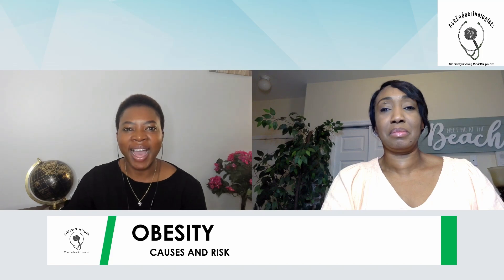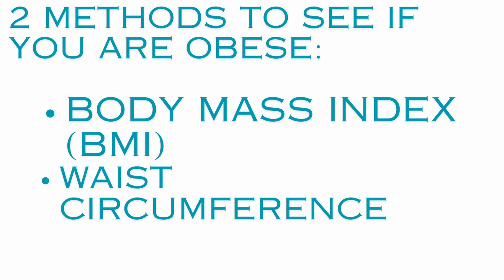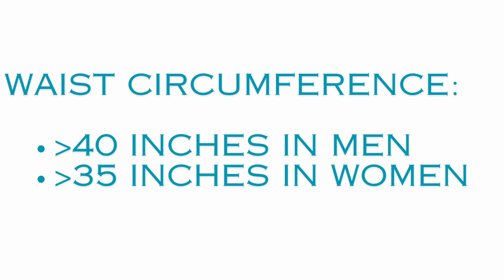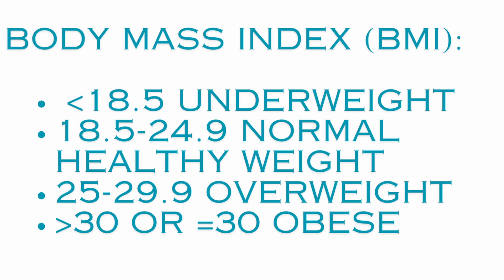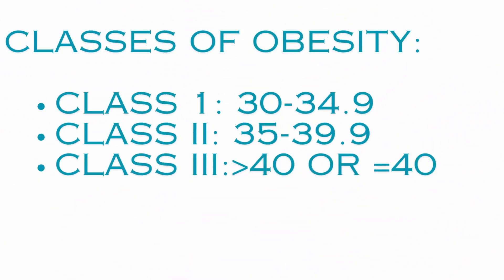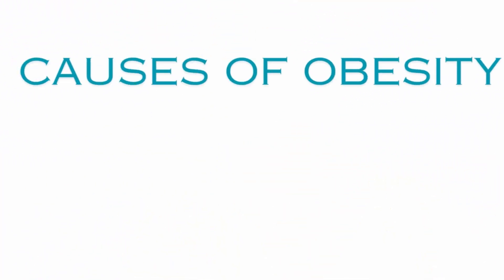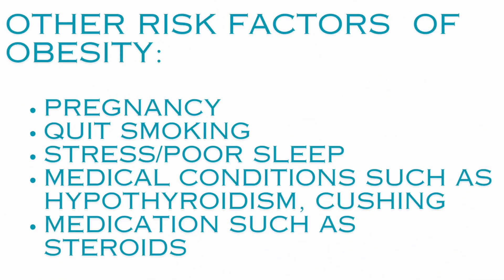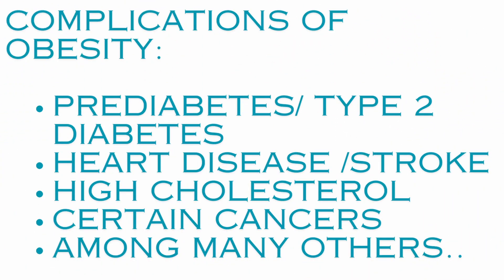OBESITY; Its Causes And Risks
Obesity is a medical condition from excess body fat. It is treatable, reversible and preventable. Learn about the causes and its risks